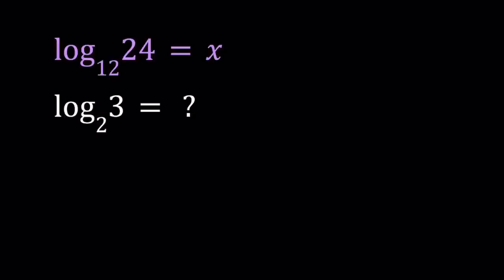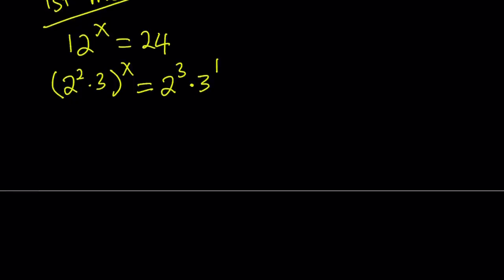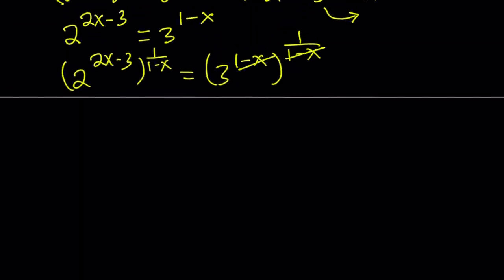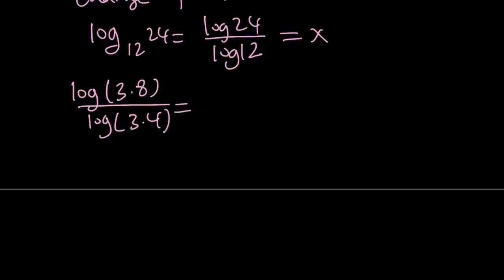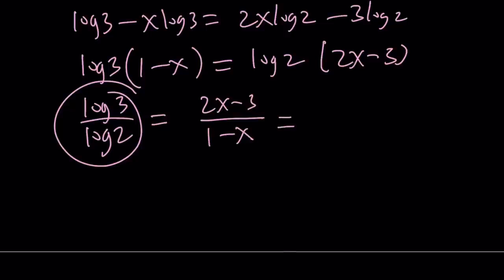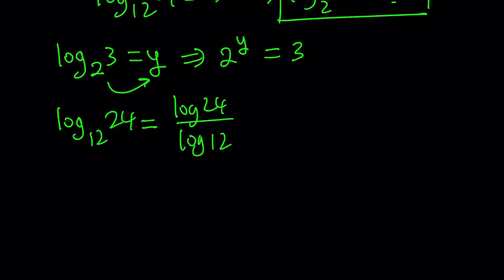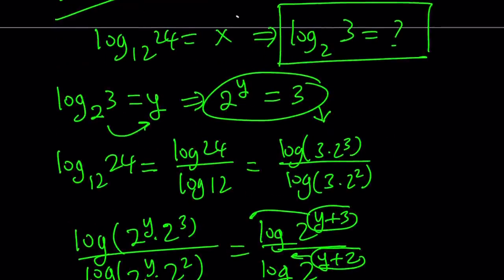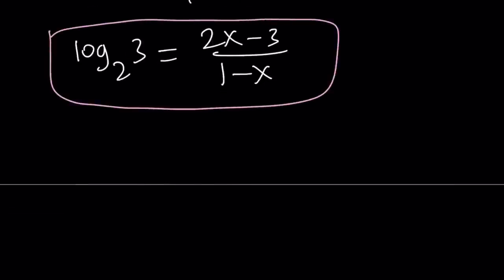Nice Logarithmic Expressions